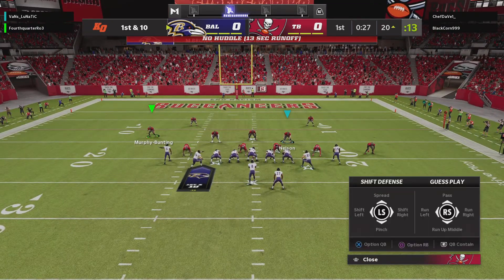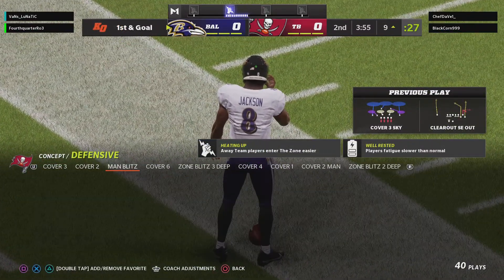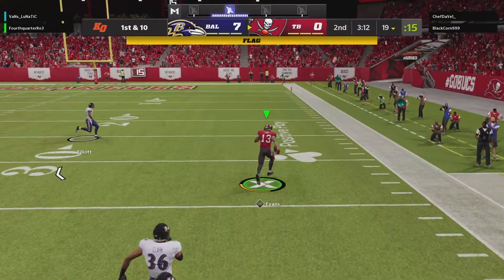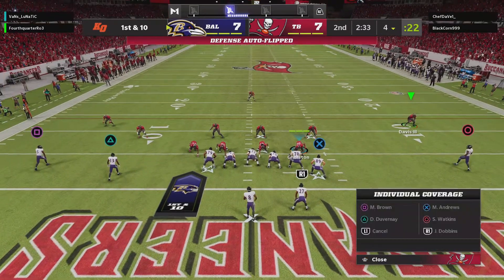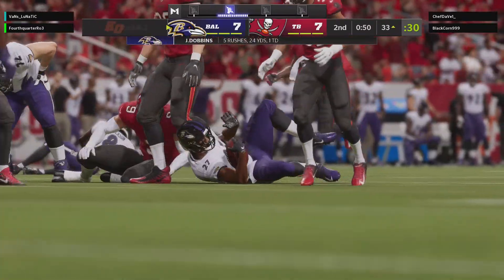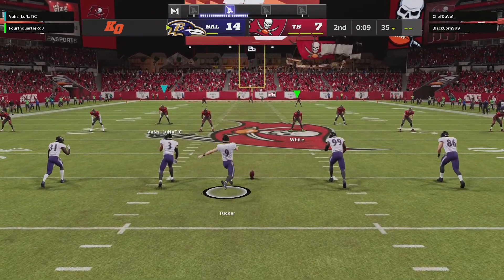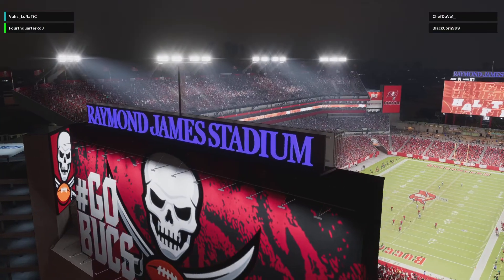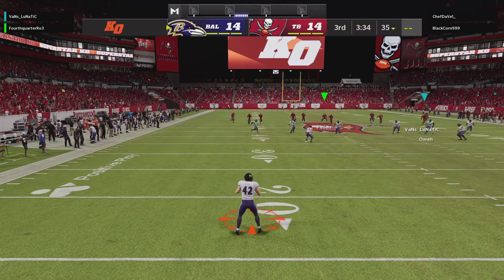Madden NFL 22 Highlights